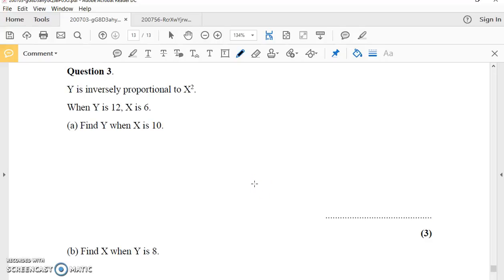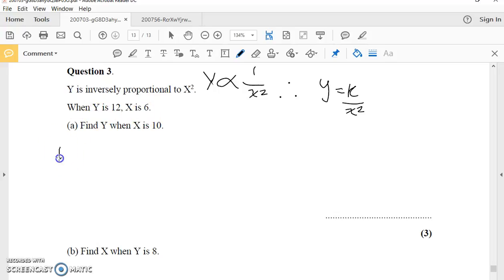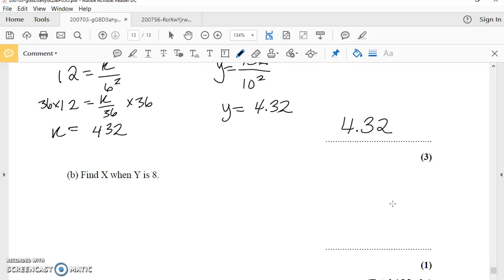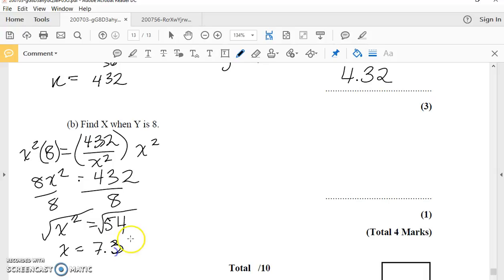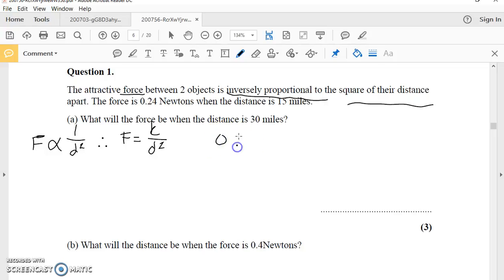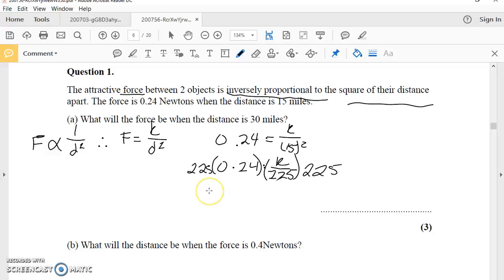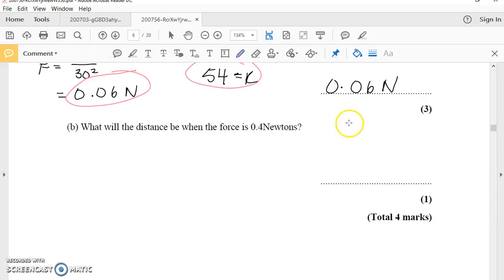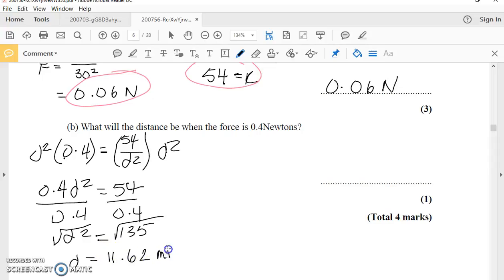Indirect Proportion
Questions with indirect proportion including a problem solving question